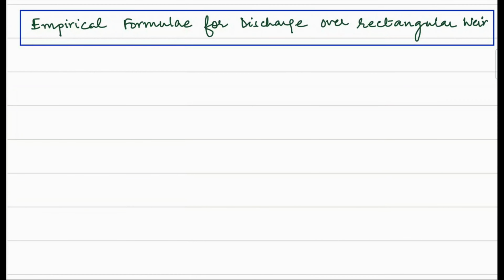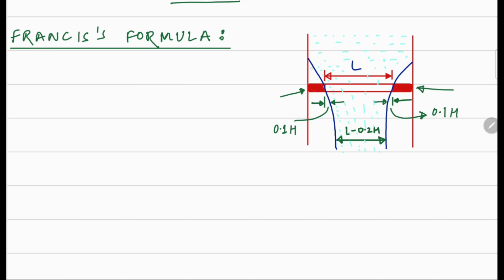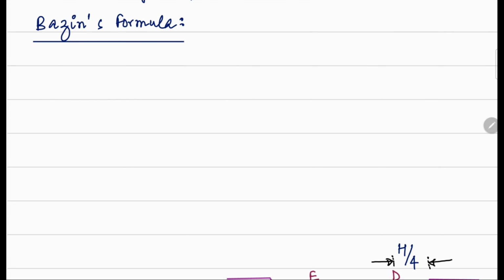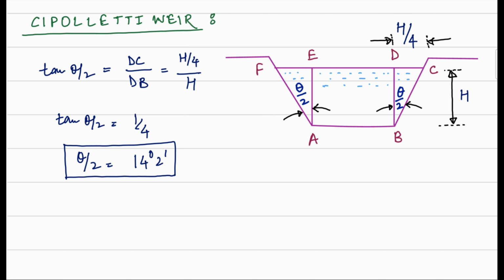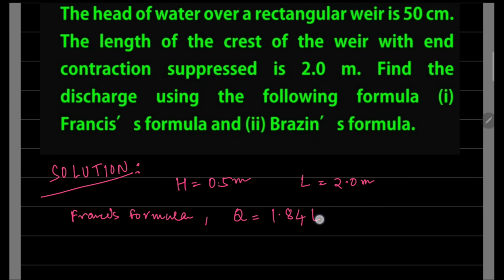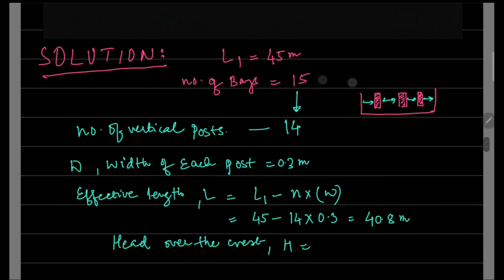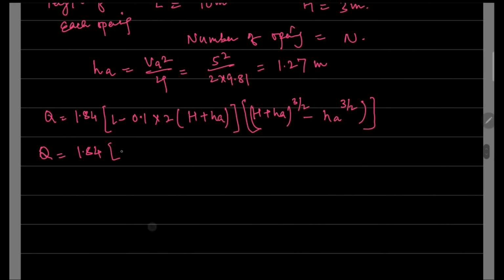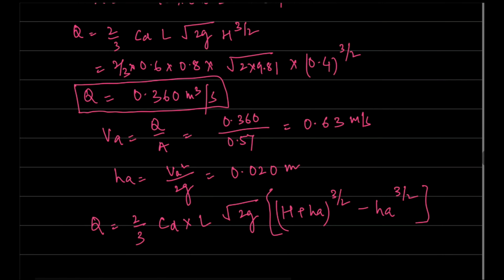Cipolletti Weir| Francis and Bazin Formula| Empirical Estimate of Discharge Over Rectangular Weir